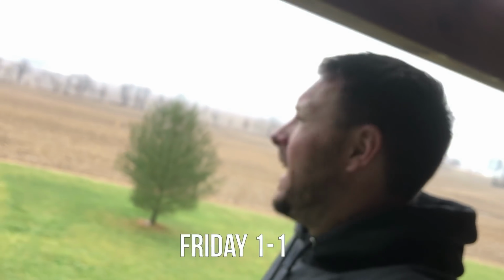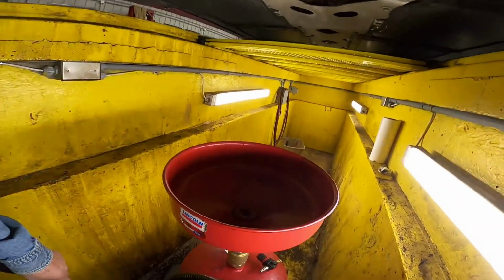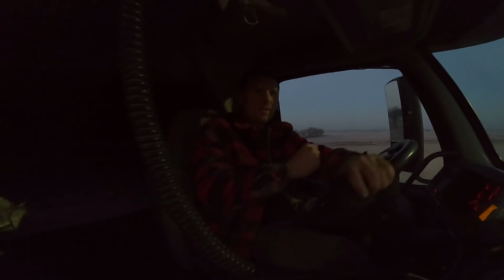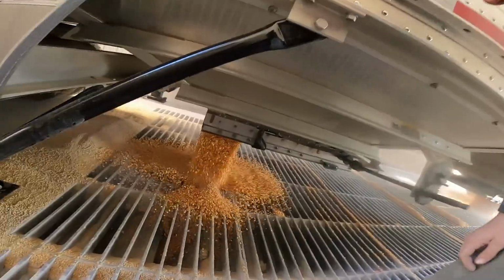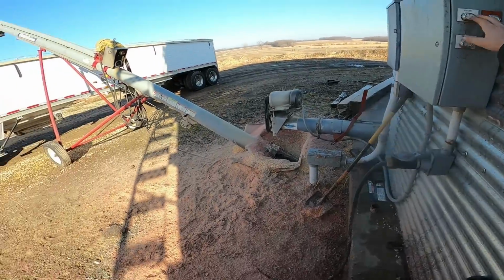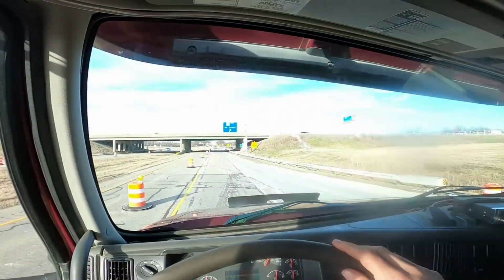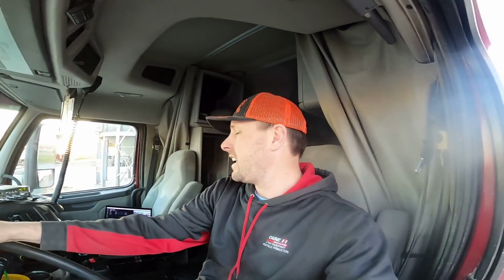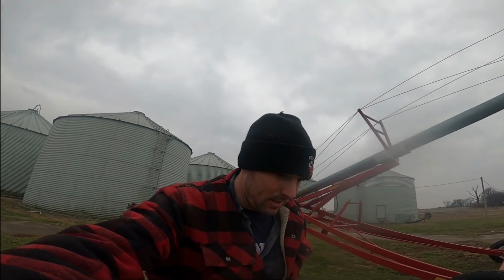Episode 46 A 650HP Z06 Chevrolet Corvette isn't a farm truck or a grocery getter. Its Bossman's Baby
Happy new year everyone and what a wild first week it's been nationally. Here we have been hauling lots and lots of corn. In this one Boss man shows us his 2016 650HP Z06 Chevorlet Corvette.   The John Deere 4020 gets some screen time. We have a lot of drone  shots from checking how our ditches are draining, that we cleaned out in the last video. Plus follow Reese around has he goes through the week that was.